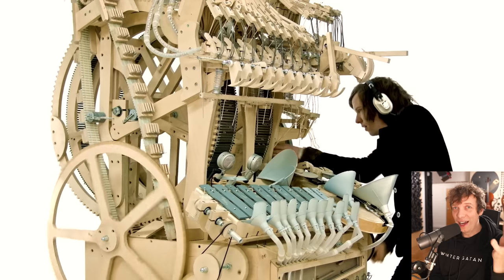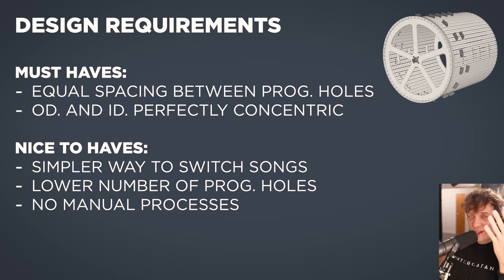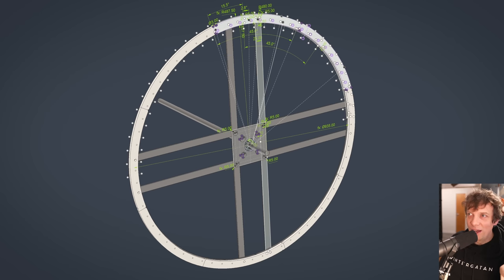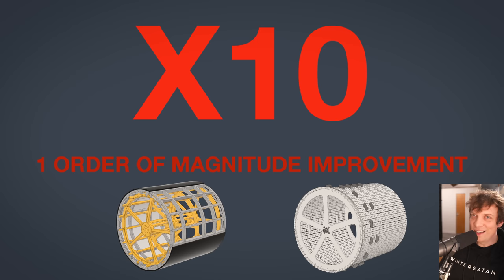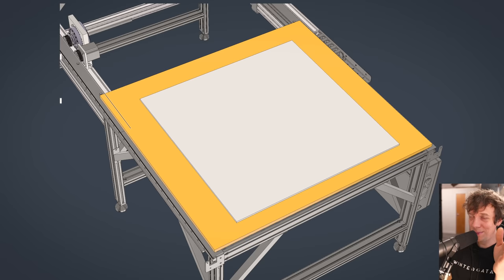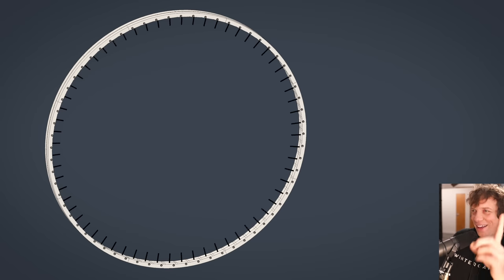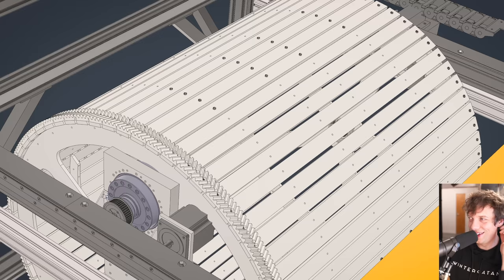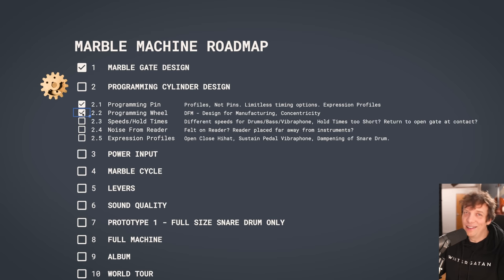A New Music Programming Wheel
- Happy New Programming wheel Everyone ;)
Thanks to the collab partners: